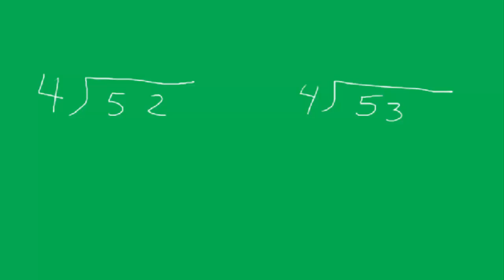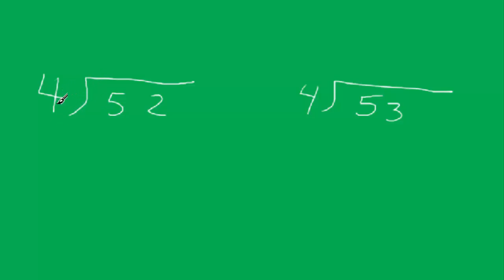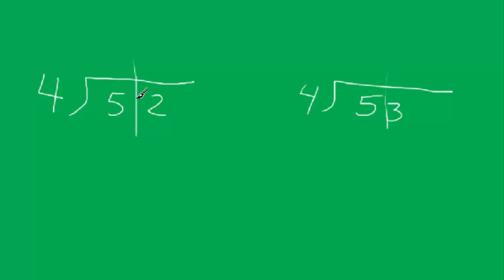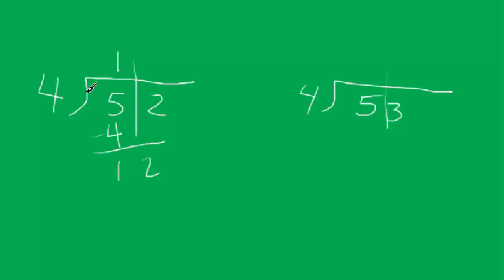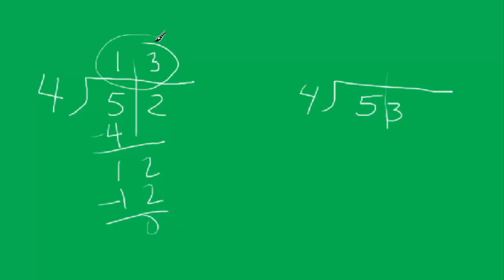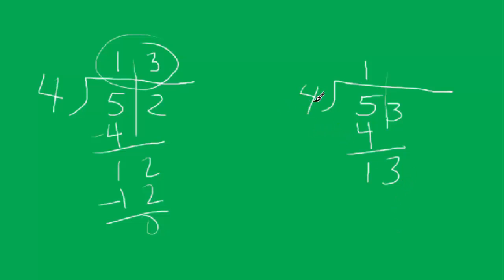Computation - Whole Number Long Division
How to divide whole numbers using long division.